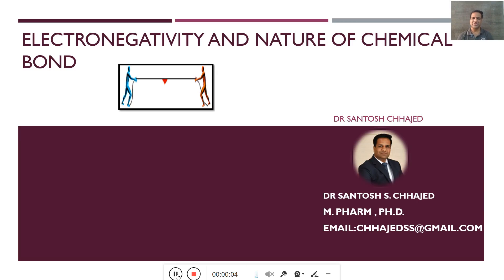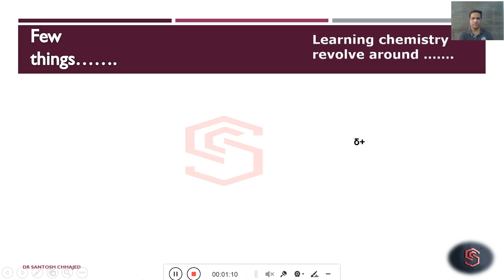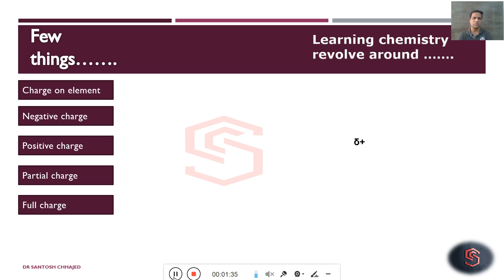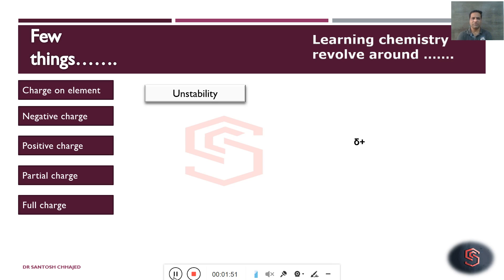Electronegativity : Made Simple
Electronegativity is made very simple to understand
Reason why few elements are electronegative
Electronegativity difference
Polar and non polar covalent bond

For Learning Chemistry in Simple language with Basic Knowledge Watch following Videos